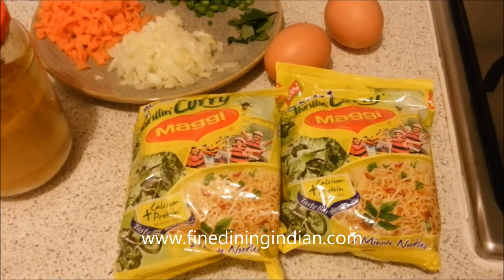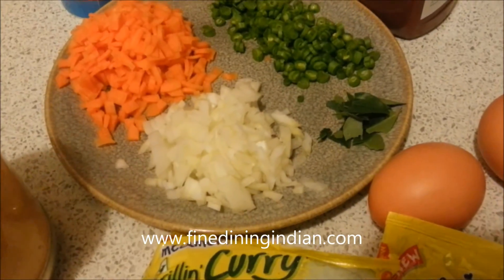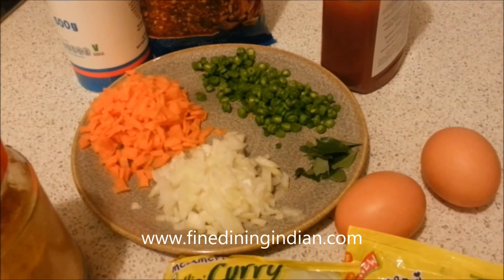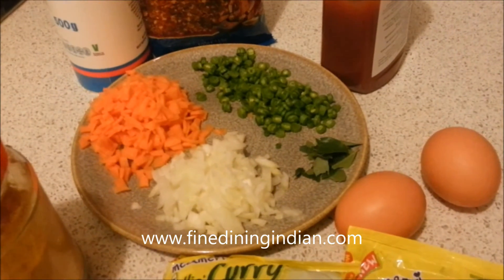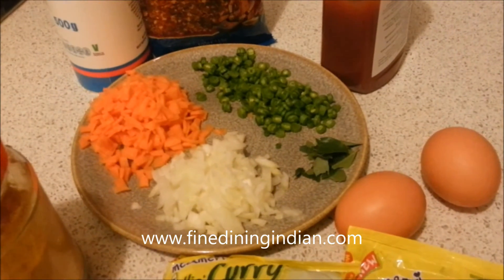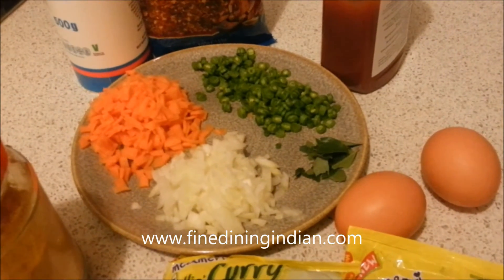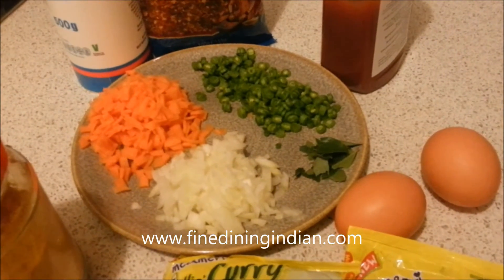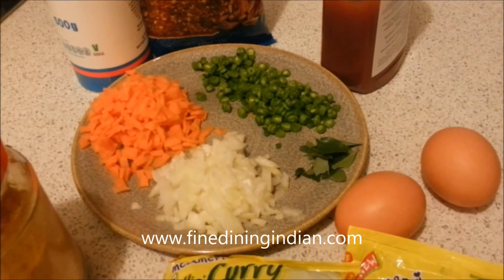MAGGI NOODLES - FINEDININGINDIAN-44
A chowmein recipe to make at home,